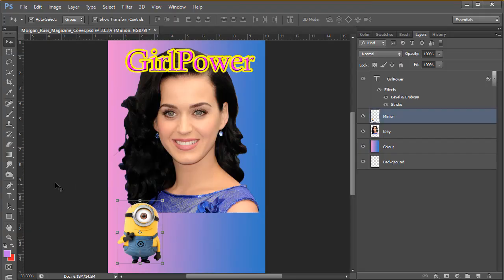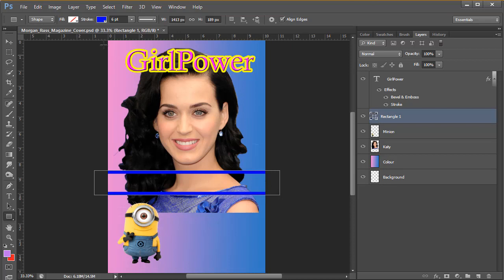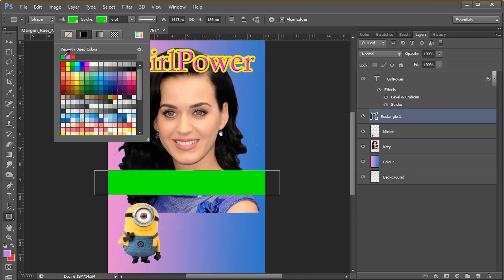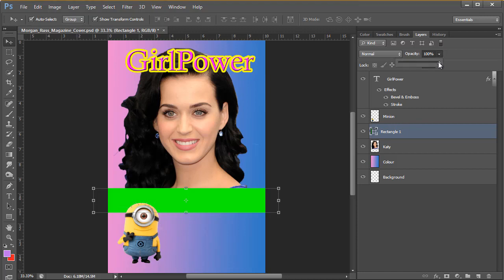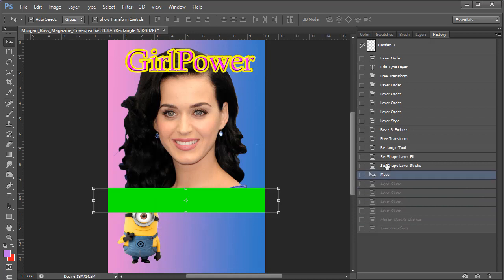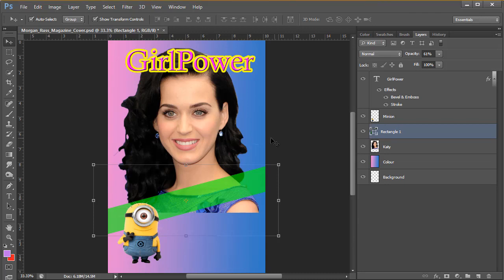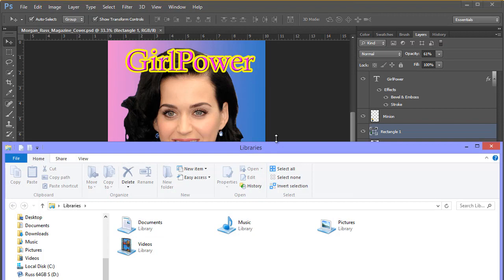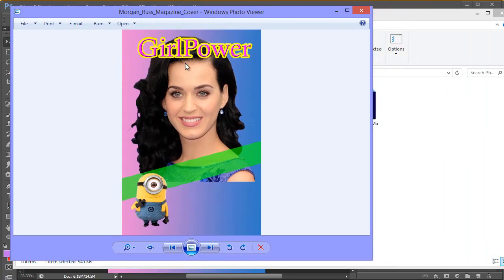Mag6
6 Shapes, History and JPEG output